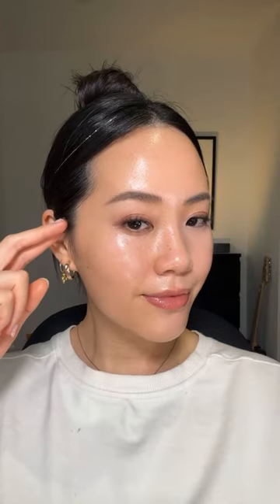look at the difference!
want to see a difference in your under eyes? 👀
@jjjeybae has a hack for you!

cop bright bounce now at lottie.london and @walmart 🛒